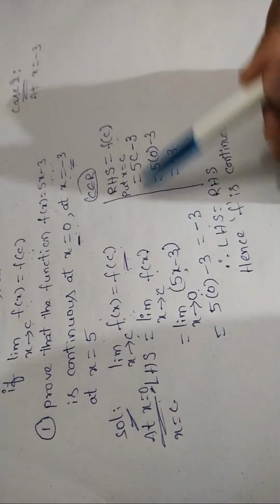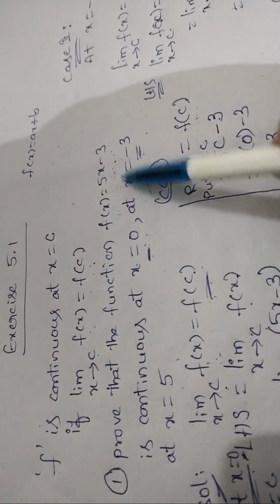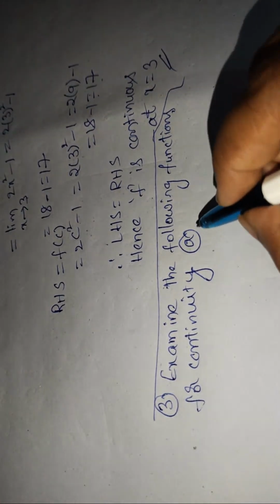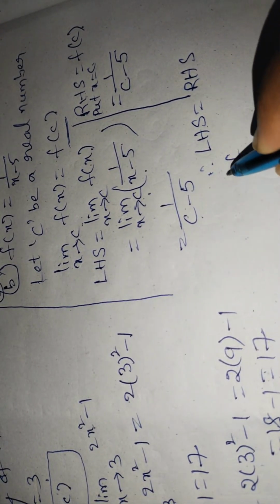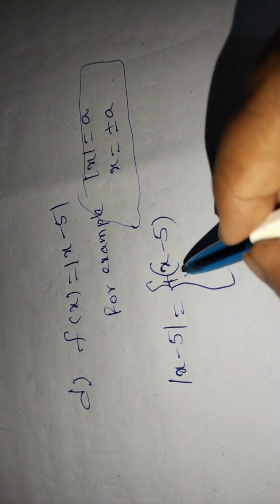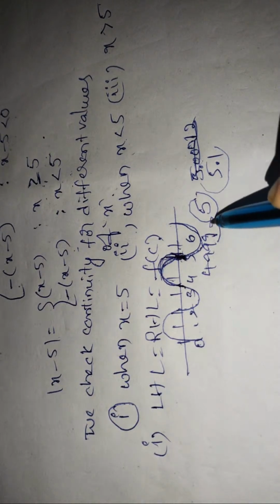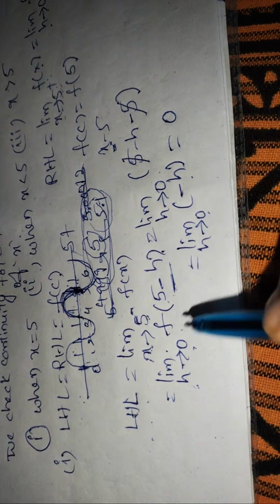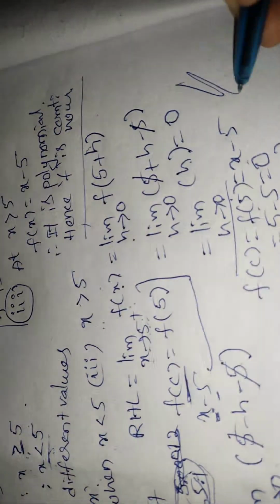continuity exercise 5.1 ncert solutions 🌱🅿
Hello, Namaste
I am doing videos on education, mathematics, previous papers, solutions, ncert solutions,competitive exams.
This video contains education.